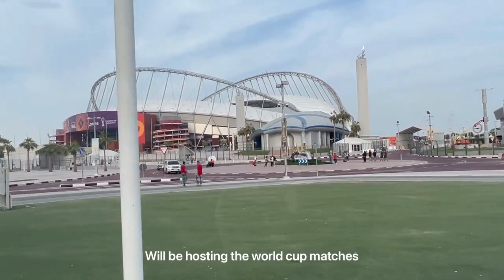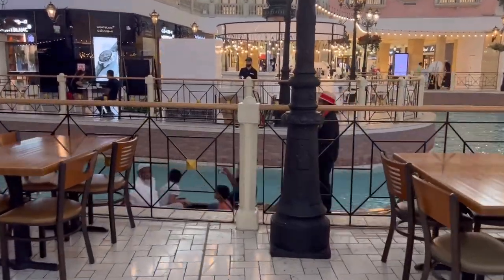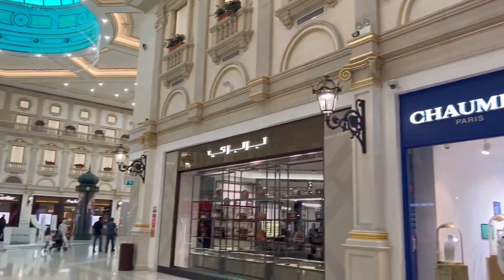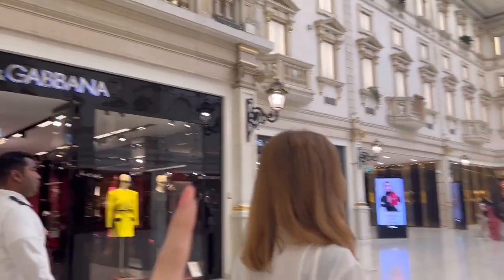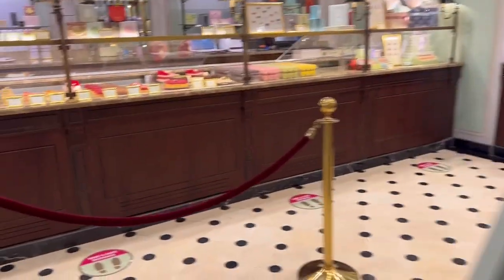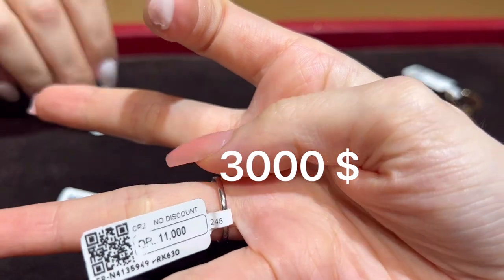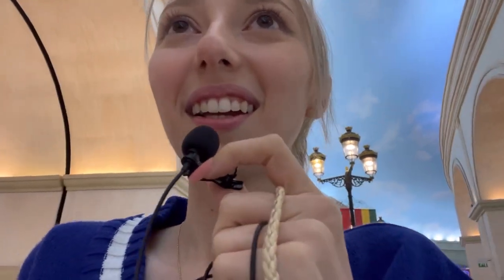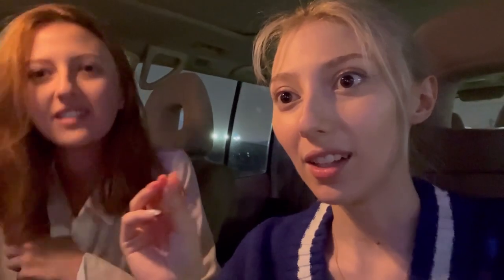🇶🇦QATAR 2022 : Hidden VIP section 💵 at VILLAGGIO MALL (vlog) 💍